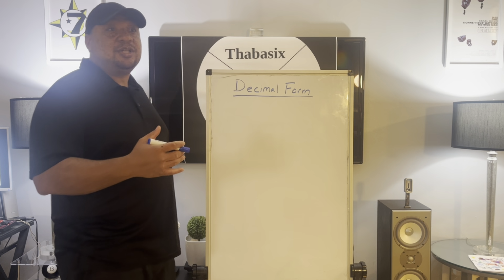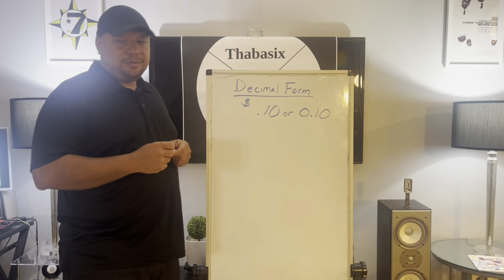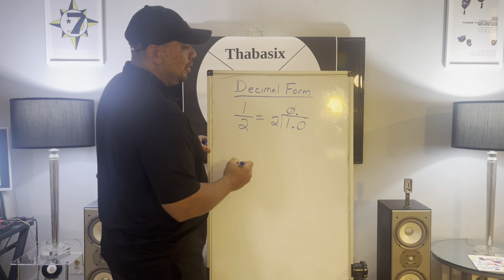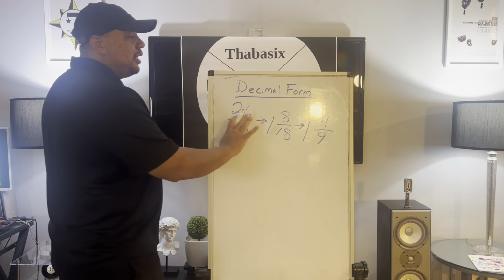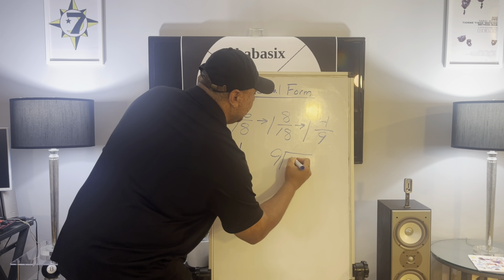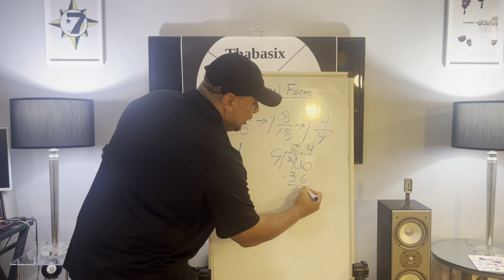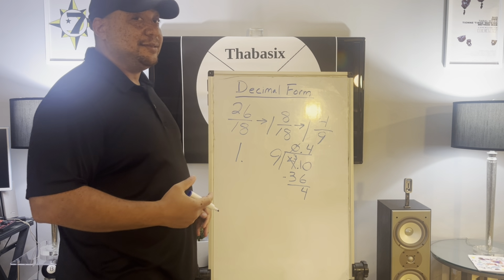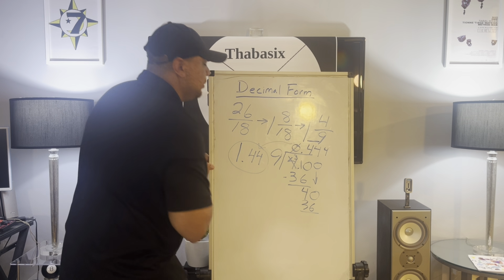Thabasix - Math Mondays - Oct 2, 2023: Decimal Form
Decimal Form - Donnell explains how to convert fractions to decimal form; Expanded on last week's solution.